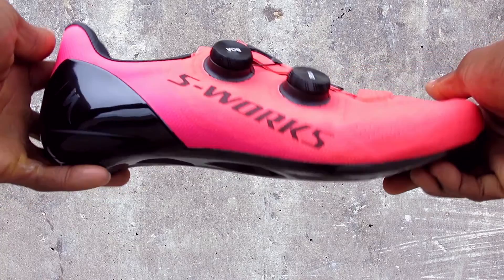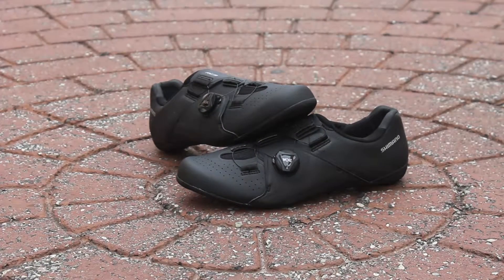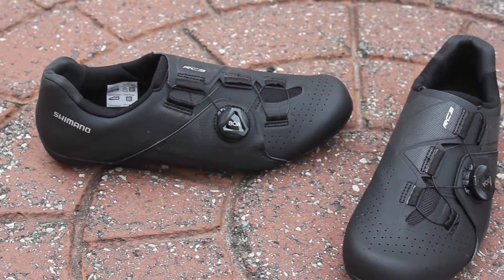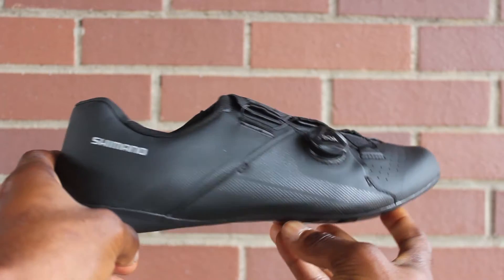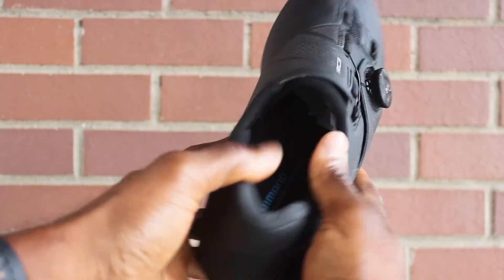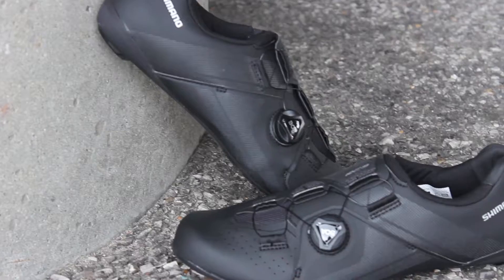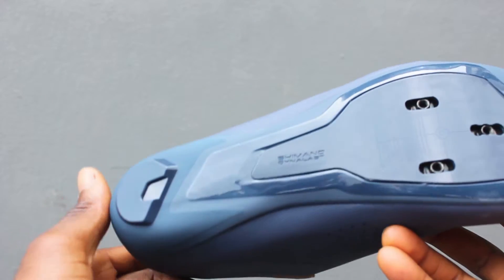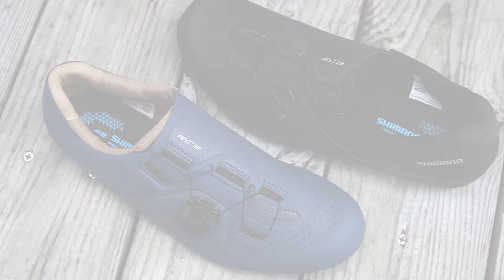Shimano RC3 Road Cycling Shoes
Shimano did it again and released a high performance shoe with advance fit with a price tag that won’t break the bank. The RC3 features many of the bells and whistles you’ll find in their higher end line up like a fully synthetic leather upper with perforated holes for ventilation that keeps your foot well protected and cool. It has a single BOA dial that gives the shoe a nice sleek look while making it easy for you to adjust to the perfect fit, and the shoe fits like a glove keeping you dialed in for all day riding. It has nice low stack height midsole that helps stabilize the foot combined with its nylon outsole that accepts 3-bolt SPD-SL style cleats giving you all the power you need to the pedals.

About Us!